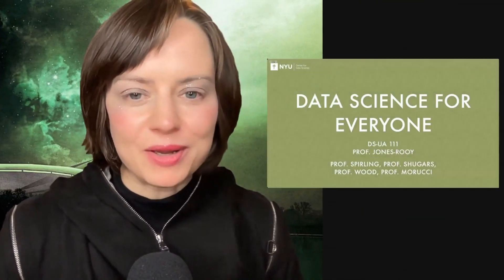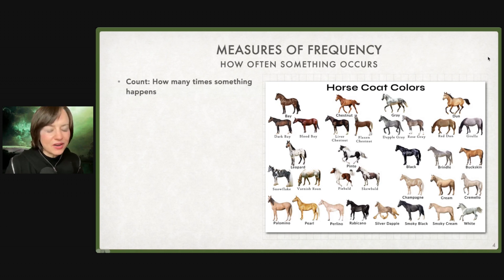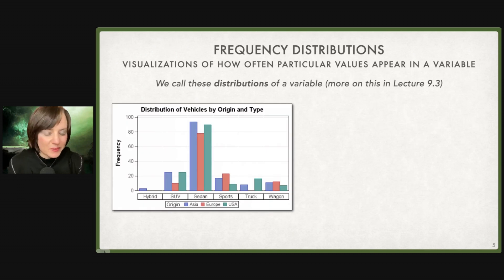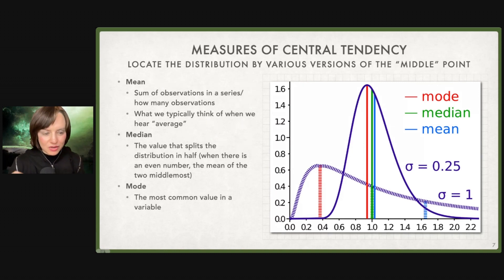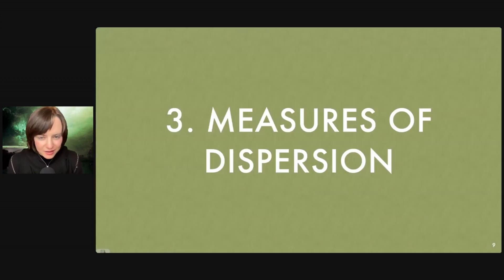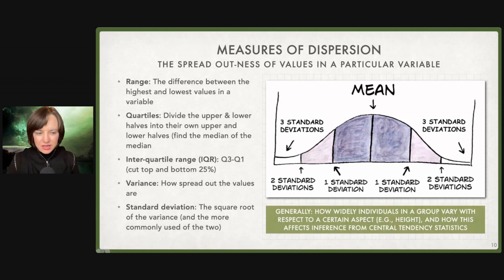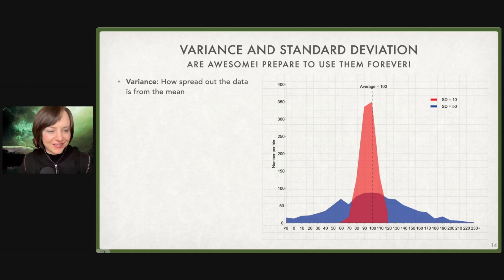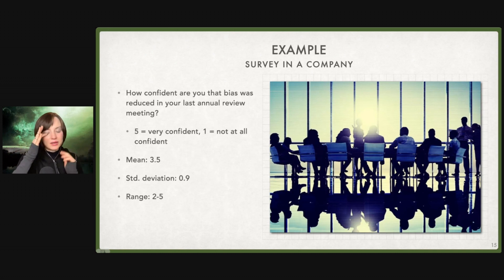Descriptive statistics | 08 Data Science for Everyone @ NYU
Down with the tyranny of means! This video is for anyone who wants to do more with the data they have without having to learn programming or machine learning or any of that! Of course, I hope you will (and believe you can!) learn those things, but there's tons of room to improve our analyses between simply only calculating the mean for everything and needing to know what a neural net is.

I provide an overview of four categories of "descriptive statistics" -- simple calculations we can make about a single variable of interest -- to learn more about what we're trying to study -- that go beyond our dear friend the mean. Some of these might be a snappy review for you, some might be new, but I definitely would love to see more of these in regular rotation in any and all corporate PowerPoints summarizing the findings from your latest study/survey/etc.!

Note also that descriptive statistics tend to be most used during exploratory data analysis, or the observational stage, but they need not be limited to that! Note as well that this video is an overview -- I'll provide more detailed videos on some of the trickier ones soon (especially distributions and standard deviation), and will link them here as well.

01:07 Measures of frequency
02:28 Frequency distributions (normal distributions, skew)
03:16 Measures of central tendency (mean, median, mode bay bee!)
05:33 Measures of dispersion (range, IQR, variance, standard deviation)
08:48 Example from people analytics
09:43 Measures of position (rank, percentile)

Amazing paper by Bear Braumoeller, "Explaining Variance: Or, Stuck in a Moment We Can't Get Out Of",

My presentation for the Wharton People Analytics Conference on simple techniques to do more with your data

Data Science Needs You!